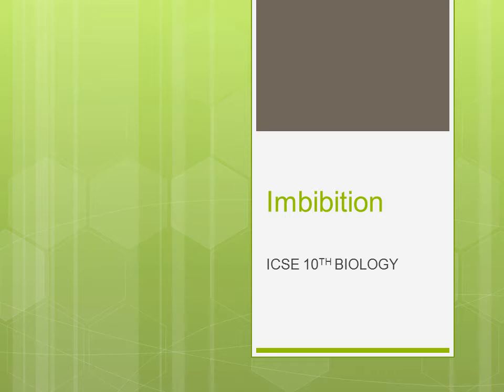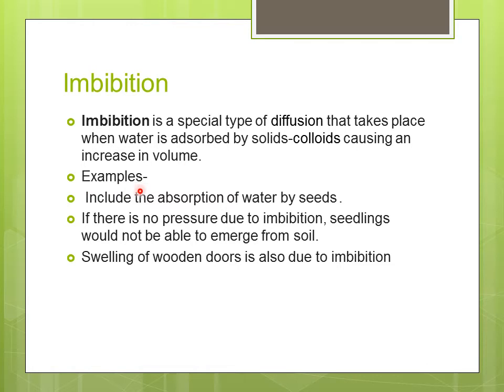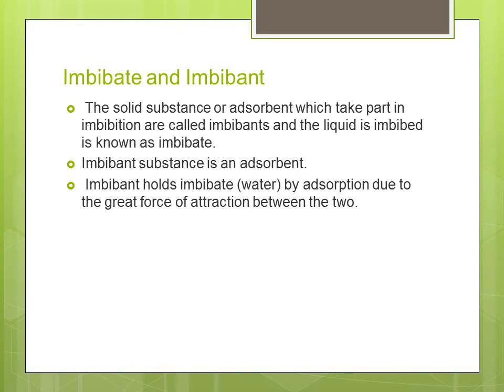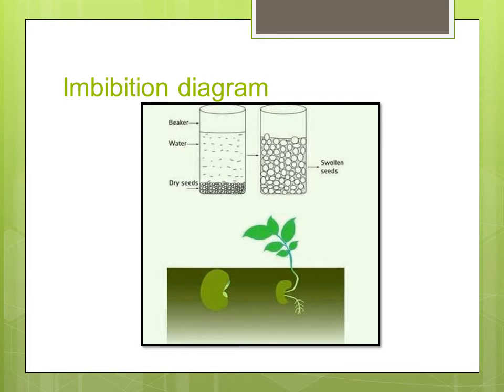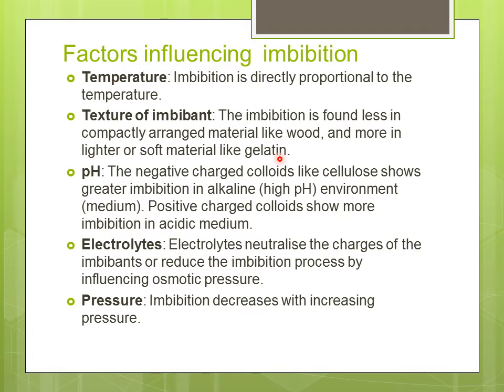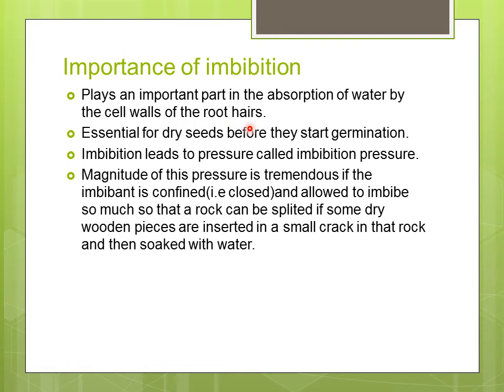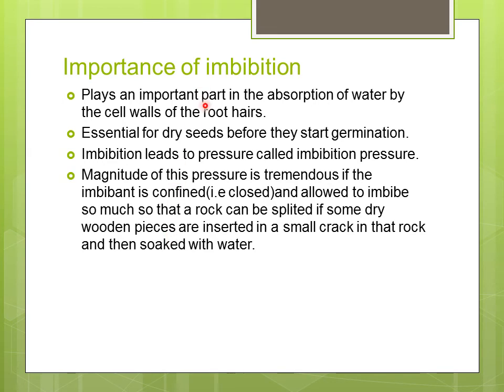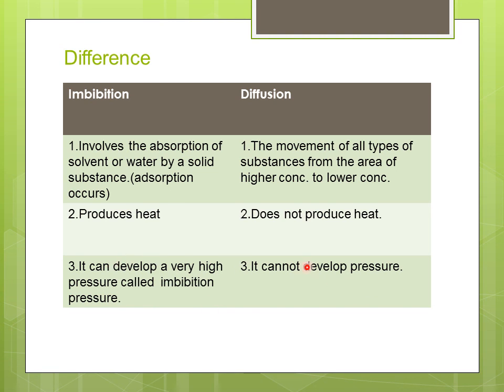Imbibition I Why do doors Swell in rainy season? Class 10th I ICSE I Biology I Plant Physiology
Imbibition explained in simple manner with example. Factors and importance of imbibition also explained. What happens to doors in rainy season ?Why do they swell?
Please go through the link given below to get full details of Plant Physiology